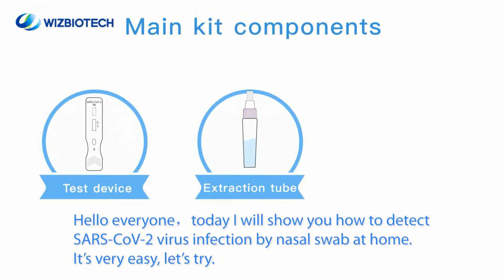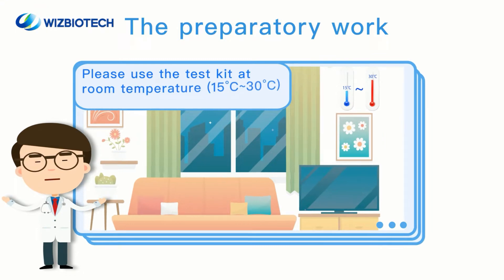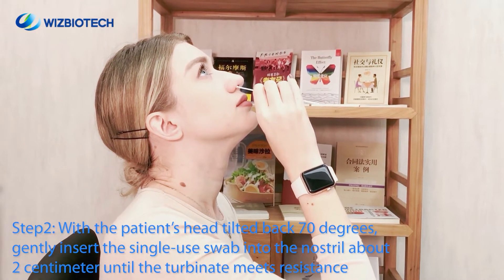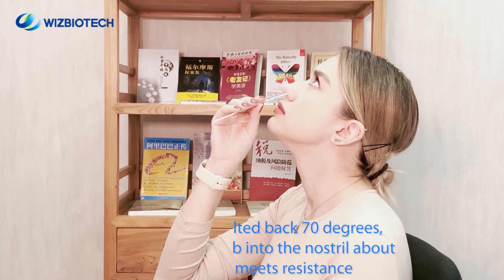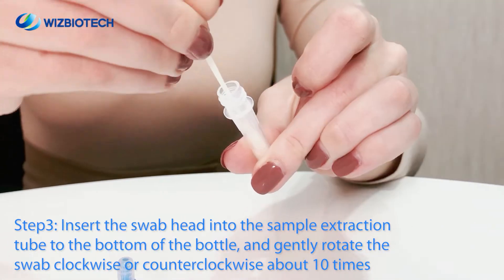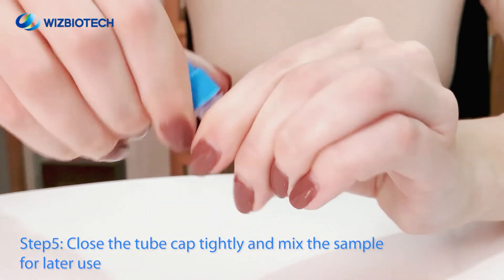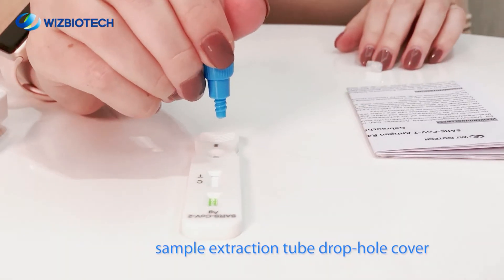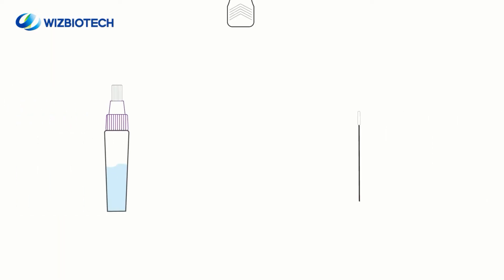How to take a rapid COVID-19 test at home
SARS-CoV-2 Antigen Rapid Test Colloidal Gold
fight the Covid 19 with you